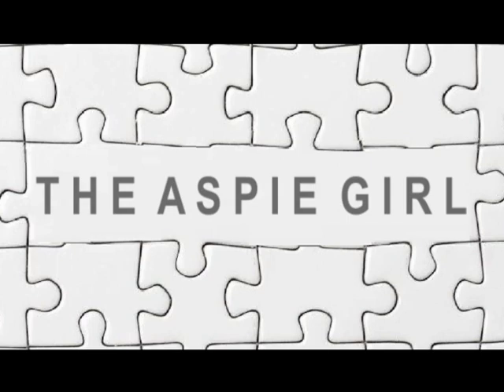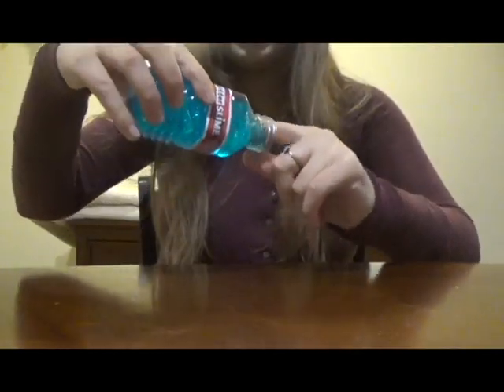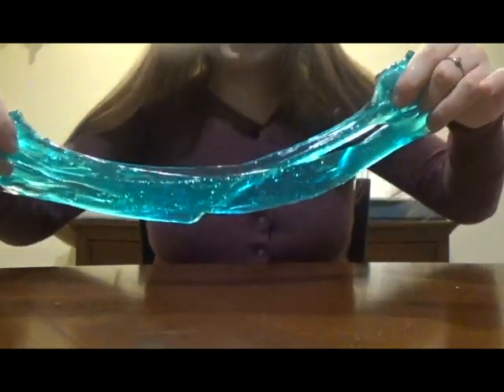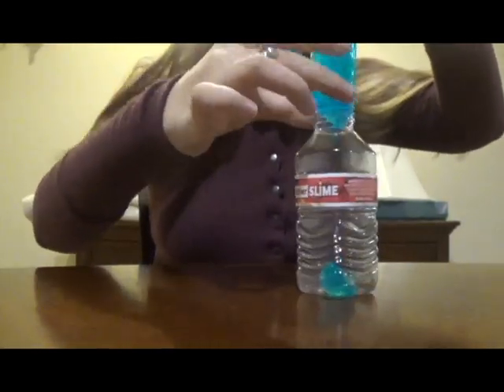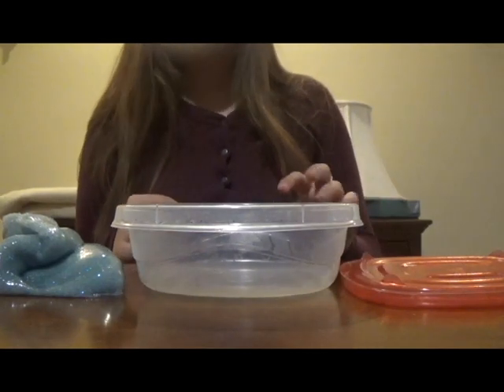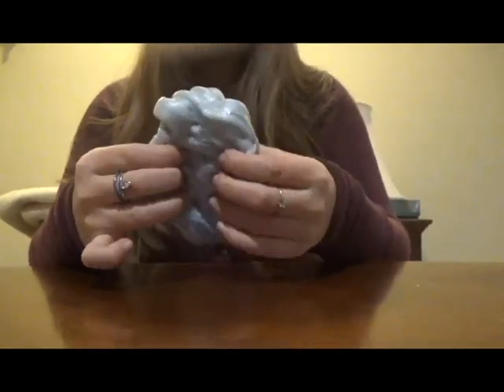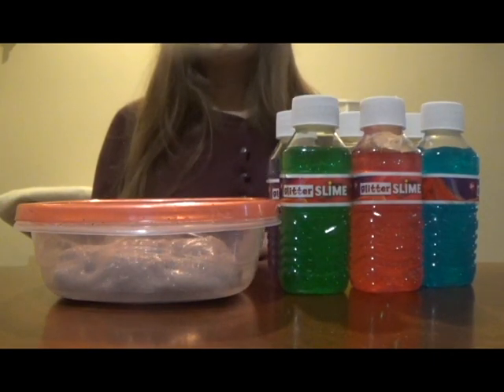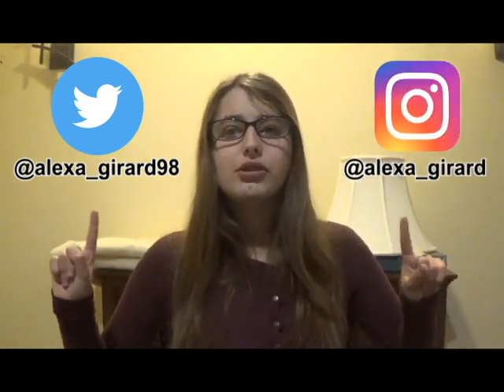Store Bought Slime Vs. Homemade Slime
Hi guys! This is Alexa. In this video, I will be comparing store bought slime to homemade slime. If you have any questions or requests for me, please comment them down below.

SILLY RABBIT BY OTIS MCDONALD